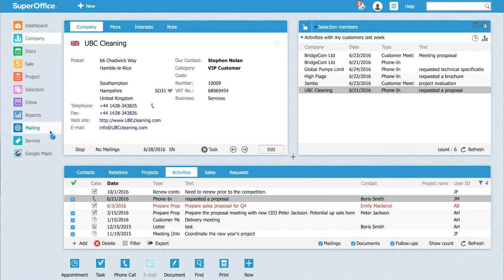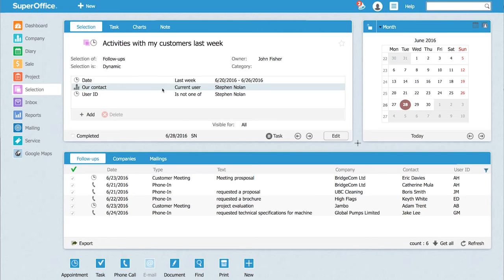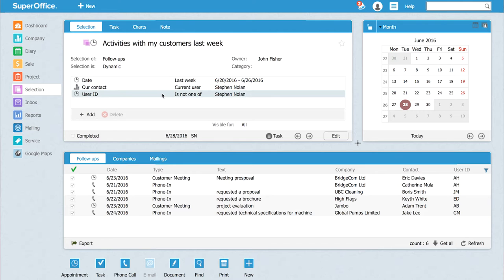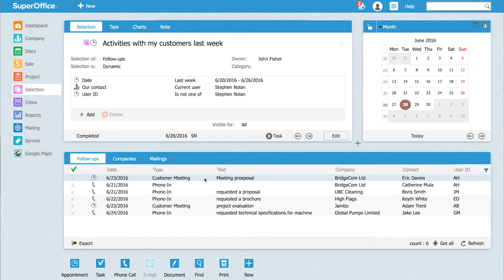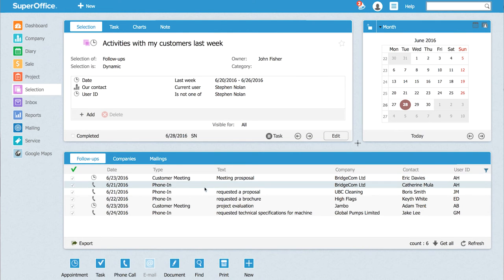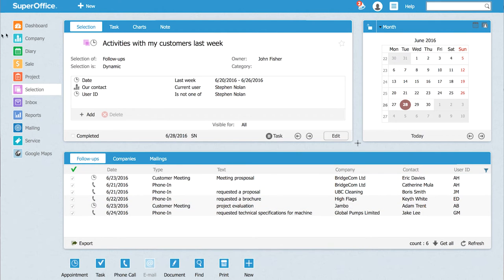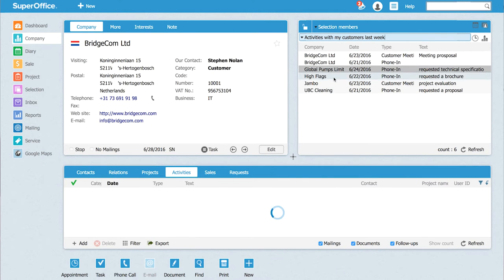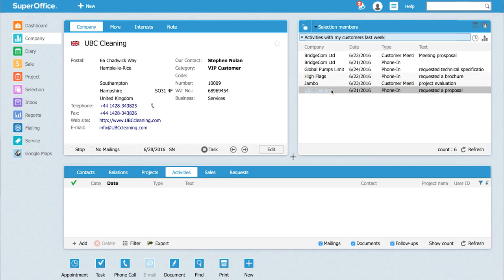How to use Selections in SuperOffice to find a list of all activities performed with your customers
‘My Favorite Feature’ videos are presented to you by our own gang of enthusiastic Super Users. These are their own personal tips and tricks how to work smarter and be more efficient in SuperOffice. This time Joost wan den Bogert shows you how retrieve a list of activities that are performed with your customers so that you can easily follow up with them